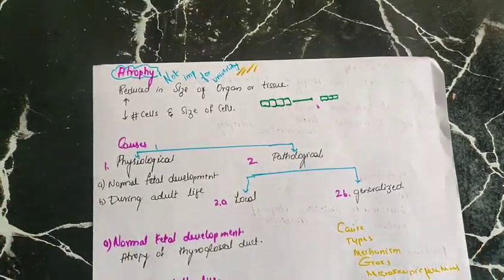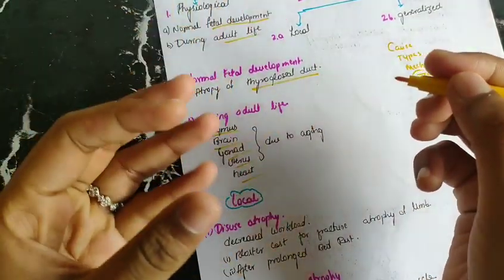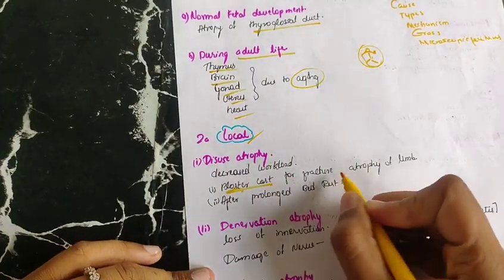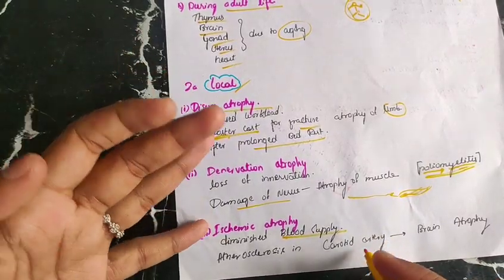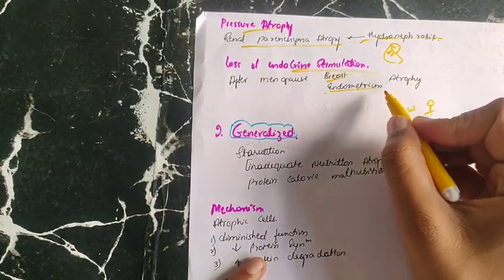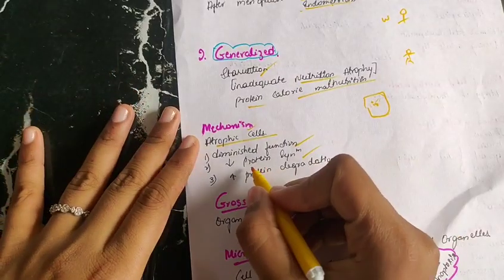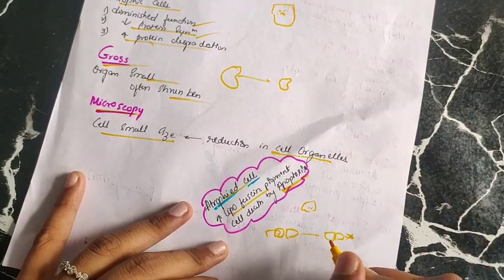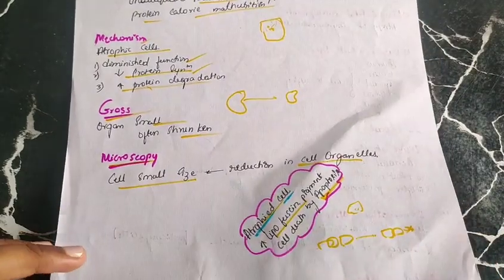atrophy | pathology imp questions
this video i have discussed about the atropy
causes
types
gross
microscopic
imp facts